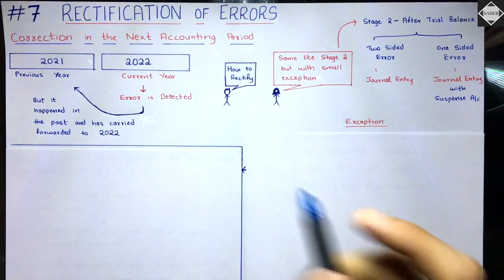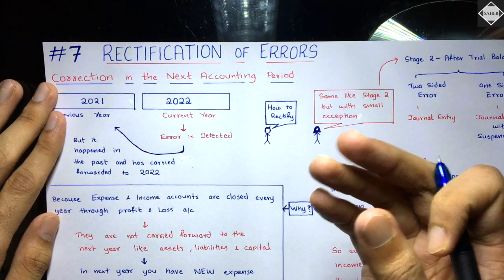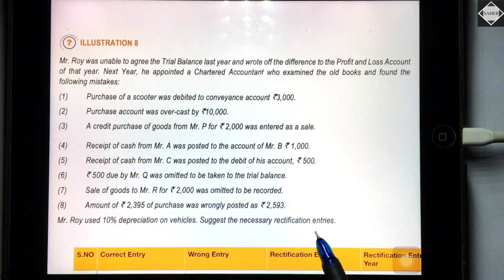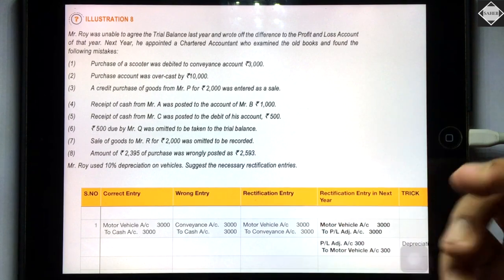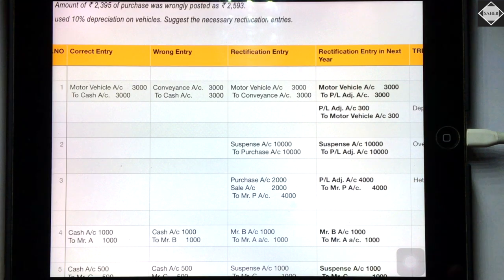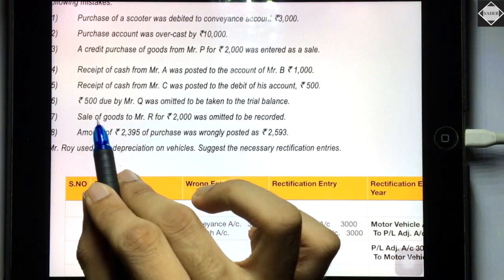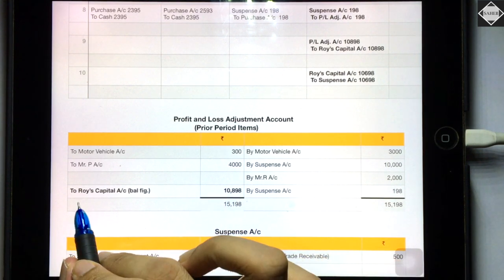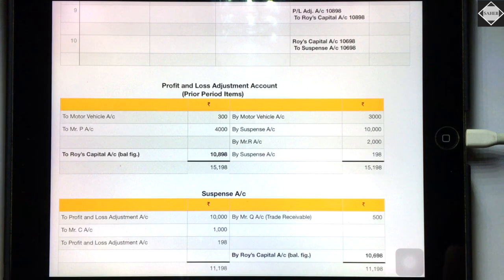#7 Rectification of Errors - Next Accounting Period - Illustration 8 - By Saheb Academy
Here I have explained how to rectify the errors in the next accounting period with complete logic and understanding

and I have also solved Illustration 8 of the ICAI Study Material for complete clarity.

After watching this video you will have command on this topic.

⏱TIMESTAMPS
00:00 - Concept
15:44 - Problem - ICAI Illustration 8
19:40 - 1st Error
25:58 - 2nd Error
27:04 - 3rd Error
30:37 - 4th Error
33:16 - 5th Error
36:10 - 6th Error
39:49 - 7th Error
41:51 - 8th Error
45:17 - Profit and Loss Adjustment A/c
51:01 - Suspense A/c
56:03 - Conclusion

This is for the students of CLASS 11, CA Foundation, CMA, B.COM, BBA and any other accounting courses.